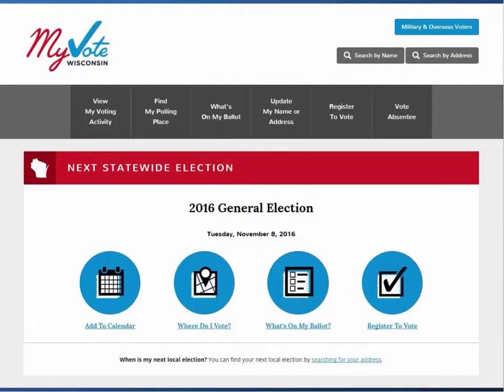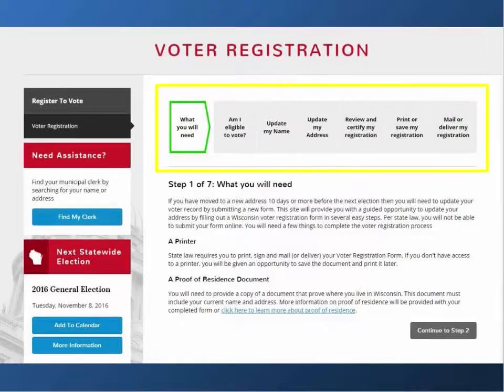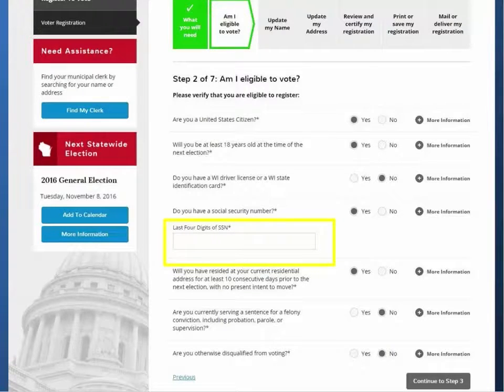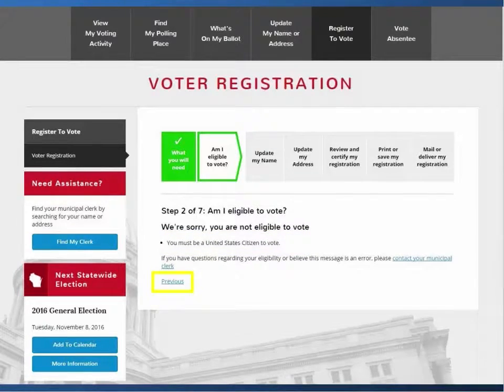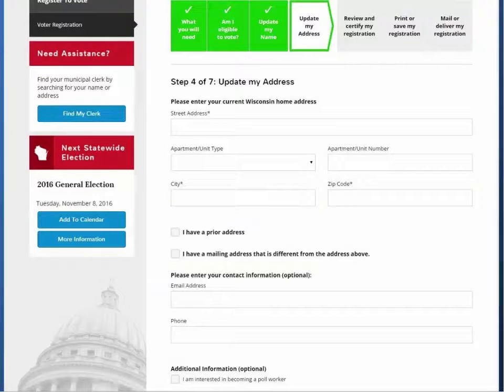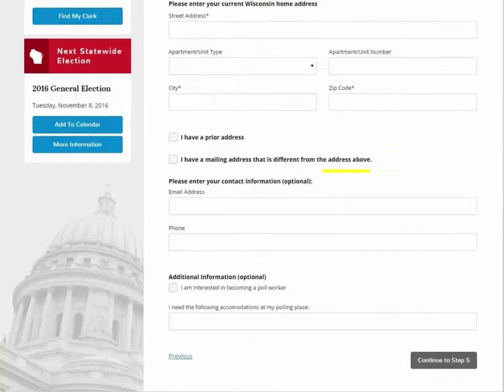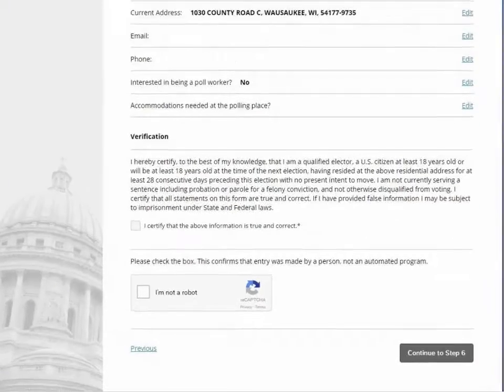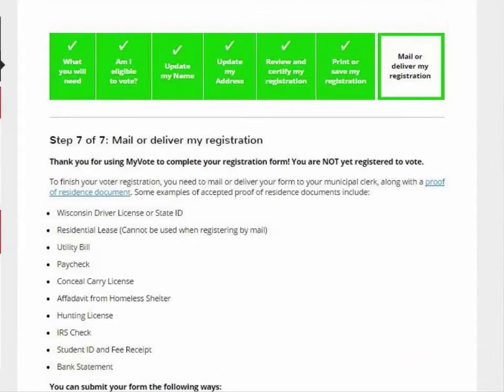Register to Vote Using the MyVote Wisconsin Website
Shortened video for Clerks and Voters. Visit MyVote.wi.gov to register, change your registration, or find out if you have already registered to vote in Wisconsin. This video's instructions are for regular voters. Military and (permanently) Overseas voters should first click the blue button in the upper right of the website.